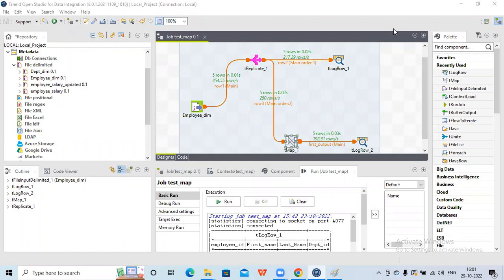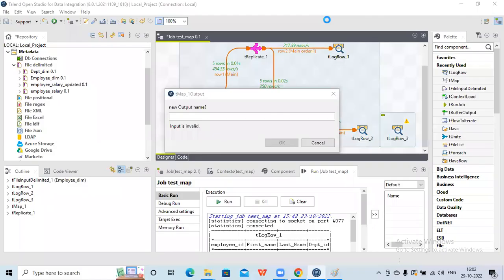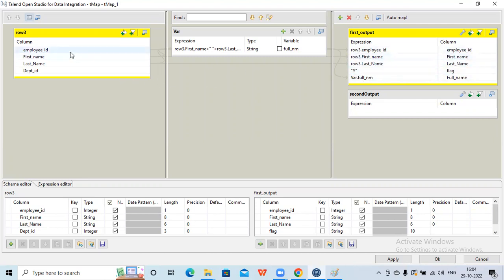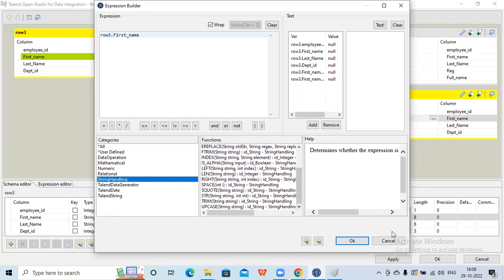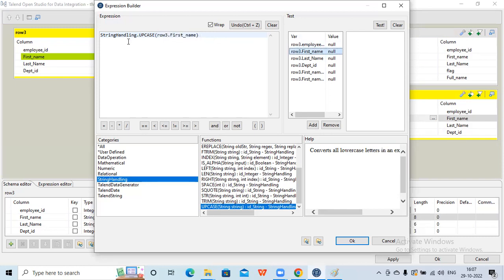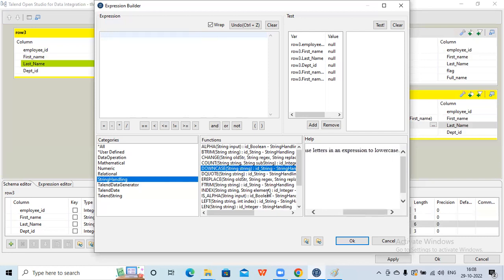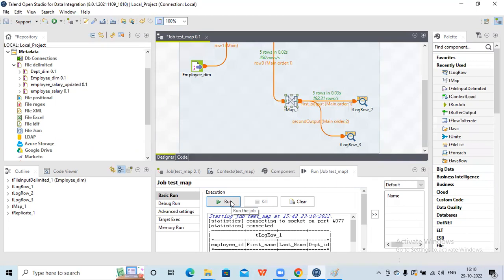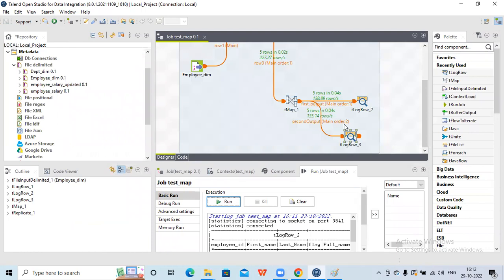Multiple output flow in tMap in Talend​|| Talend session part 17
This video describes how to have multiple output flow from tMap, how to add some transformation, how to use the expression builder, how to use inbuild transformation function in talend.